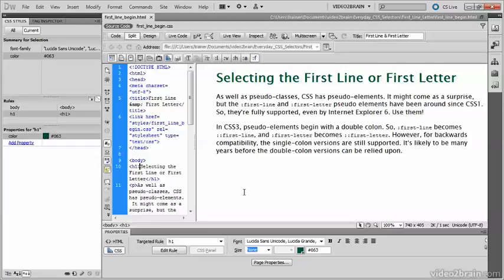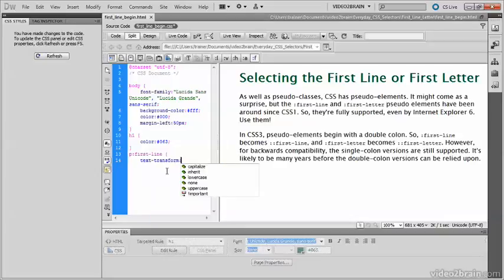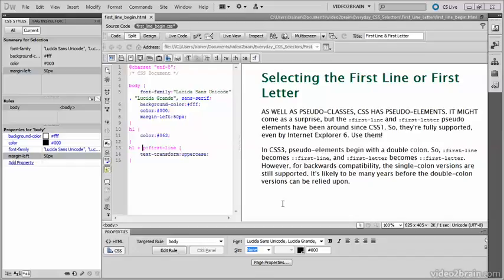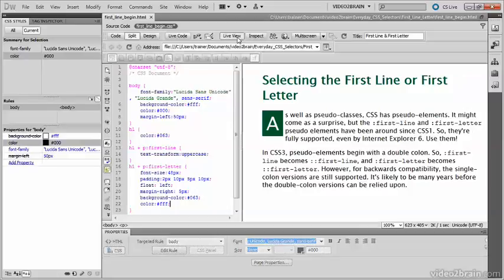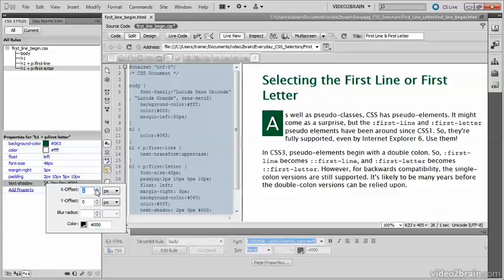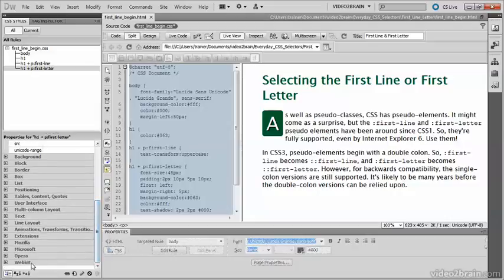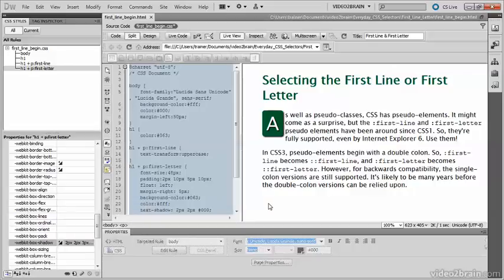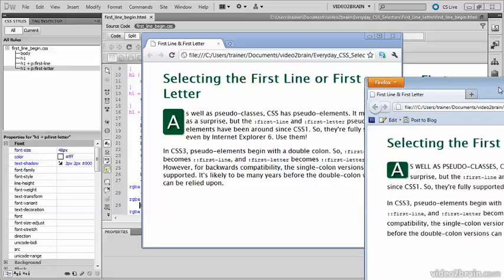v2b HTML5CSS3jQwithDreamweaver55 04 04